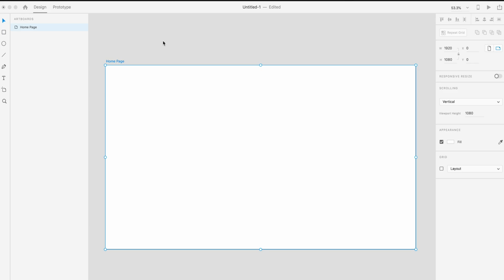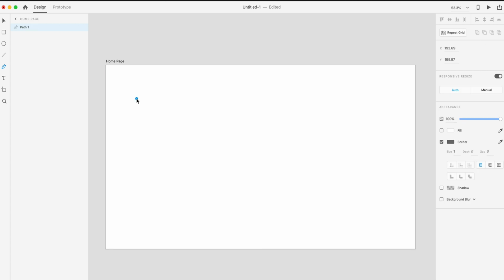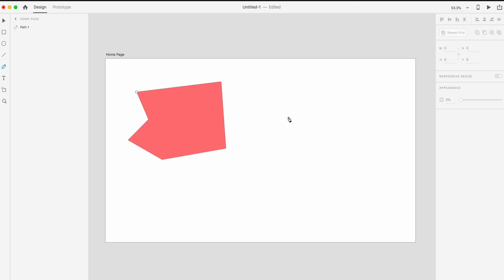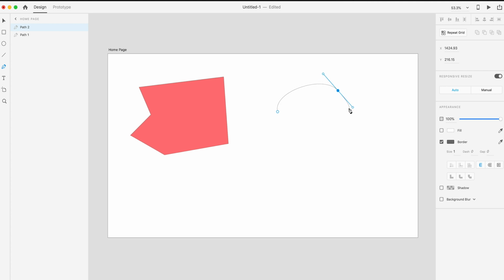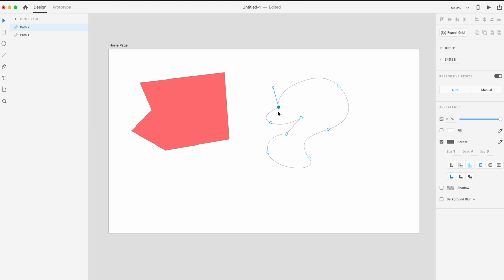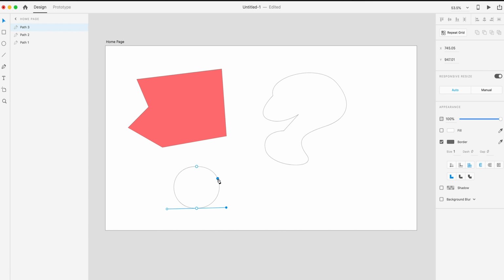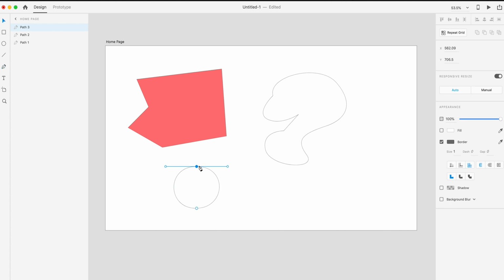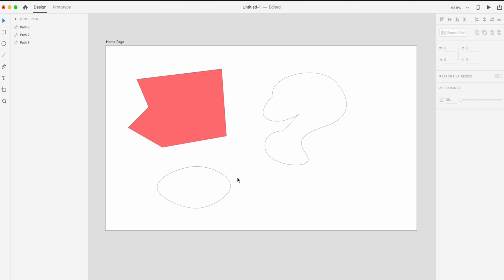Adobe XD Pen Tool Tutorial | HiiQ Adobe XD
In today's video, Peter continues his HiiQ Adobe XD tutorial series. This time he discusses how to utilize the pen tool.

Our locations:

Main Office
115-1690 Water Street
Kelowna, BC, V1Y 8T8,
Canada

1690 Water St unit 110,

Vancouver
2105-950 Cambie Street, Vancouver, BC,
Canada

Los Angeles
1702 Olympic Blvd, Santa Monica, CA,
United States

Our Gear:
Main Camera: Red Raven 4.5K
Second Camera: Sony A7Riii ( x 2 )
Lenses: Canon 24mm F1.4L ii, Sigma 24-70mm F2.8 Art, Tamron 70-200mm F2.8 G2, Sigma 14-24mm F2.8 Art, Sigma 85mm F1.4 Art
Lens Adapter: Sigma MC-11
GoPro Hero 6 Black
Rhino Slider with ARC
DJI Mavic Air
Advanced Audio Microphone